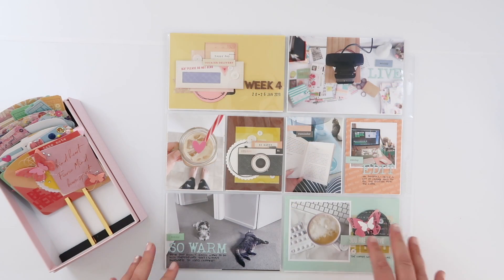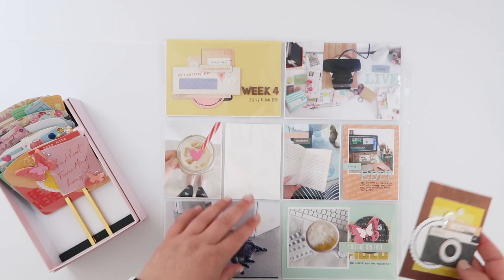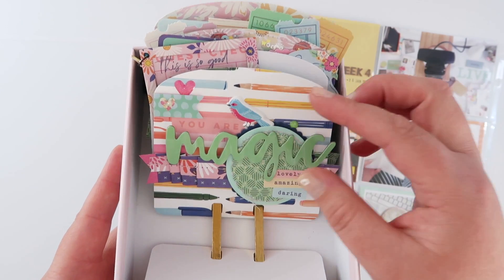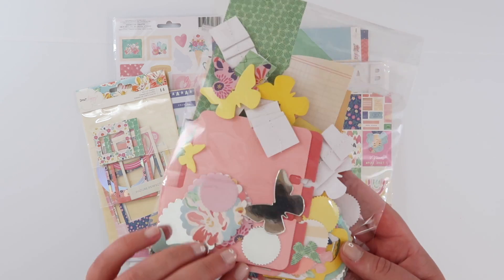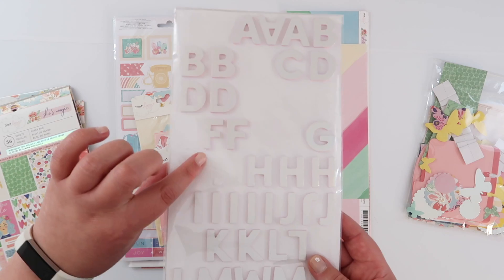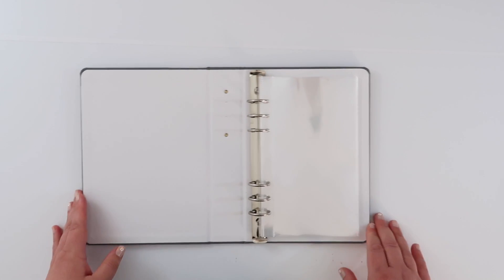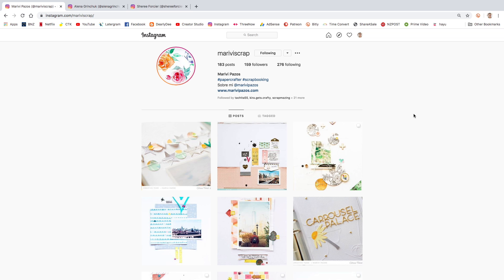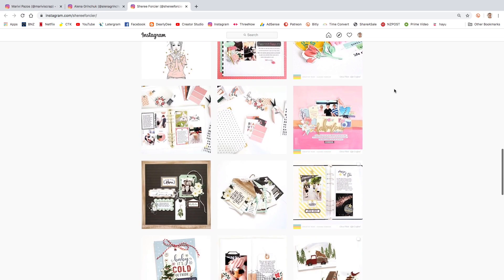February Favourites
Printer: Canon Pixma MG3560
Photo Paper: Canon Photo Glossy II
Printables Paper: Trophee 160gsm/210gsm in Snow